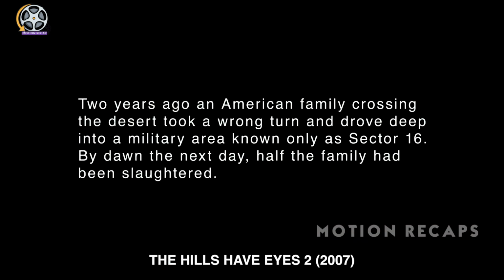Chained Nàked Woman Gives Birth To A Deformed Baby, Then She Gets Killed By A Mutant!| Movie Recap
"A group of National Guard trainees find themselves battling against a vicious group of mutants on their last day of training in the desert."

Let us take you through an interesting journey of movie recaps. our goal is to summarize movies and present them to our audience in an interesting and explanatory fashion. If you're someone who wants to recall a movie you've seen years ago, looks for mind blowing movies with twisted plots, or just wants to save time by watching shorter versions of movies, then you've landed on the correct destination.

Movie Name: The Hills Have Eyes 2 (2007)